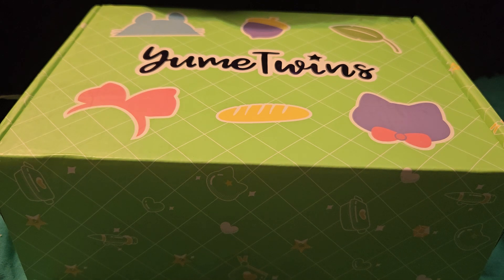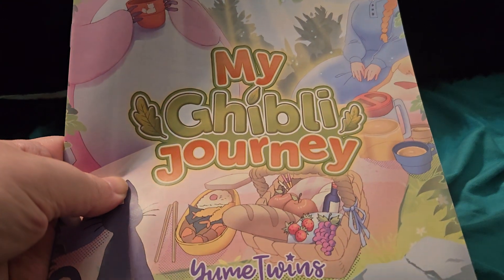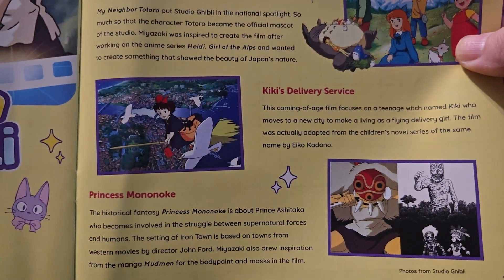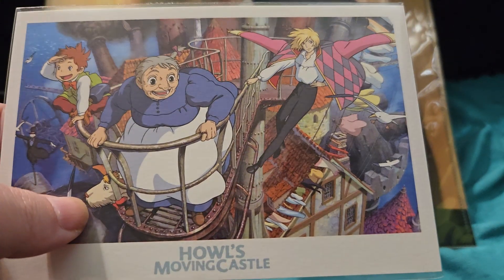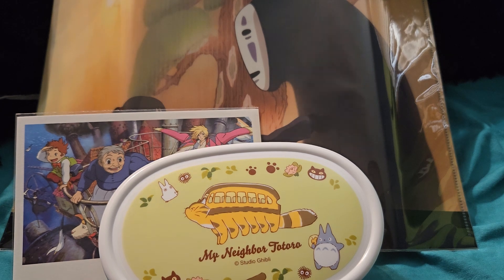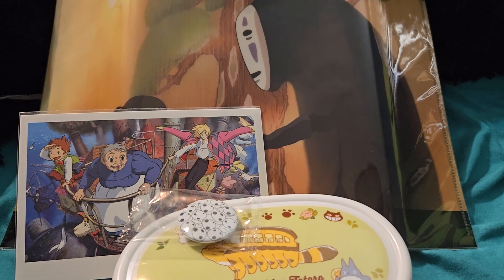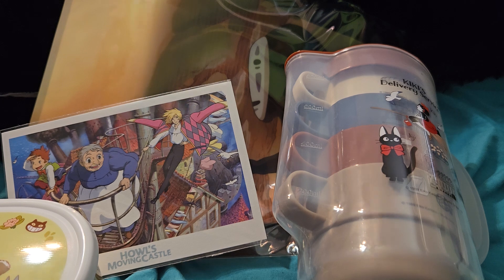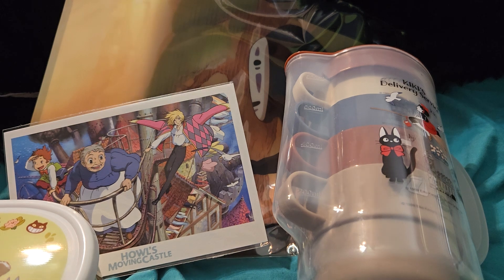yume twins august